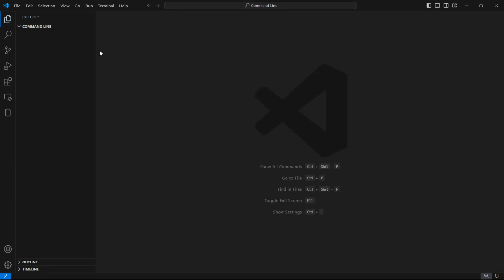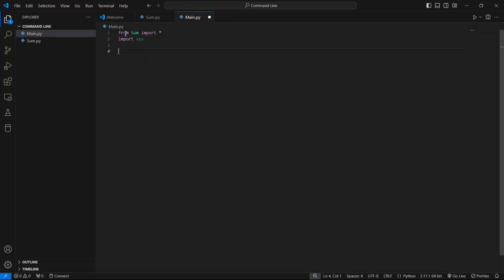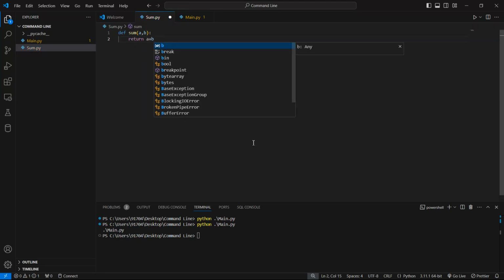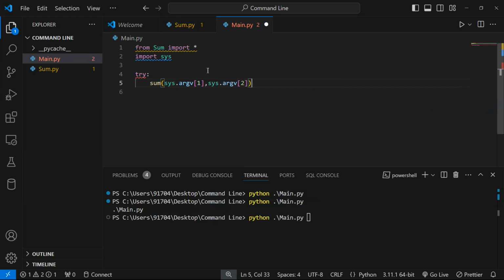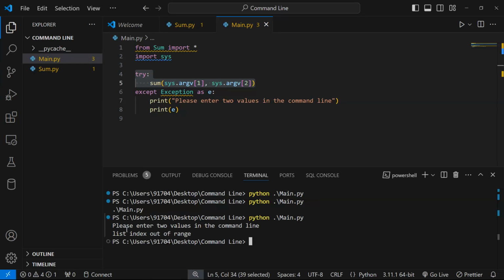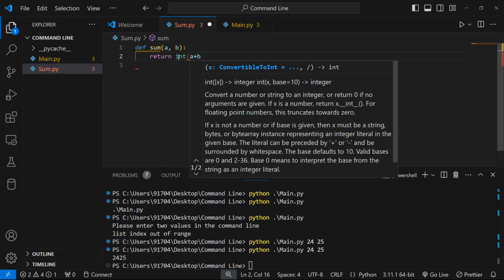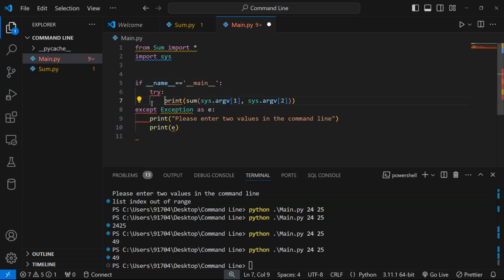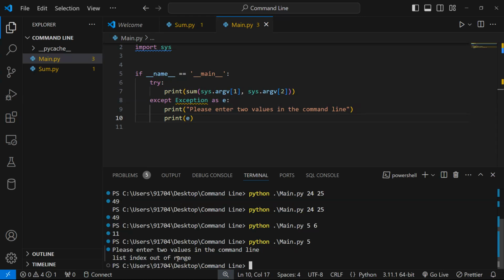Command Line In Python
This video explains on how to work on with Command Line arguments in Python